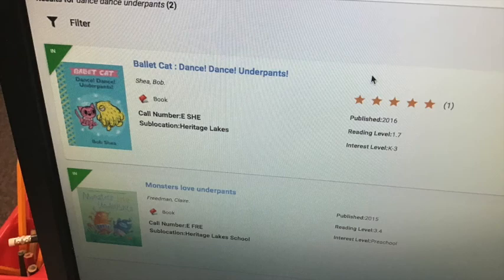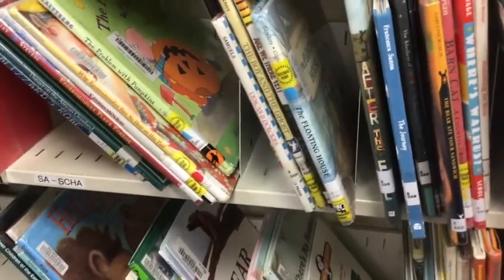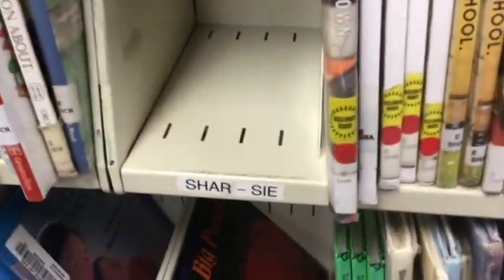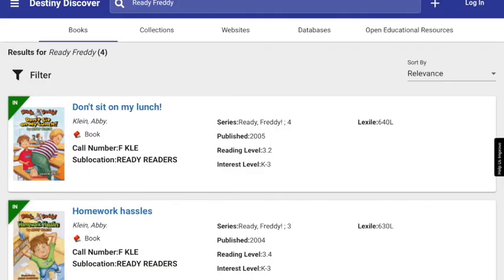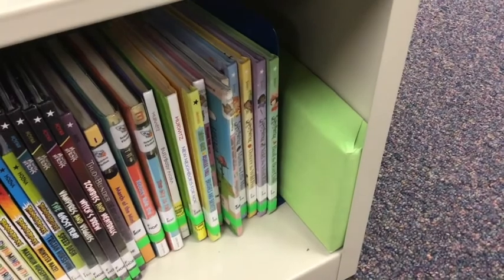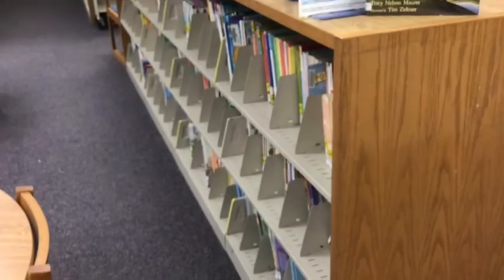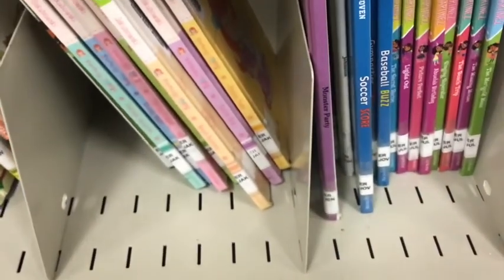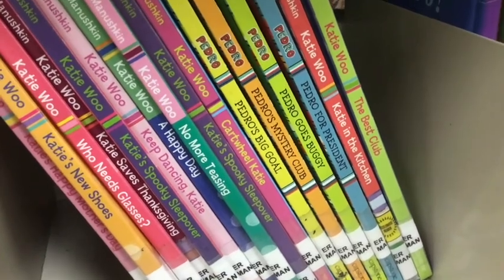Finding books 2019